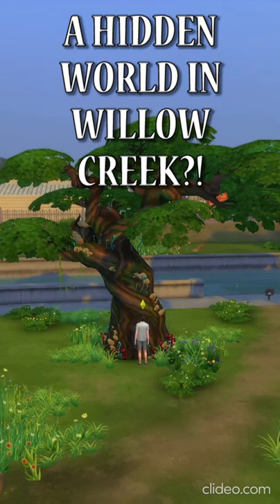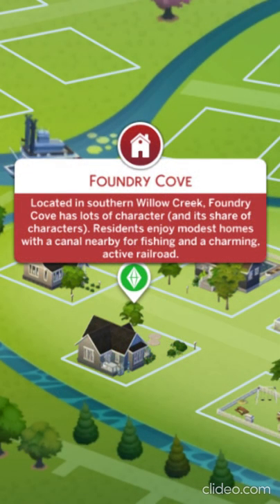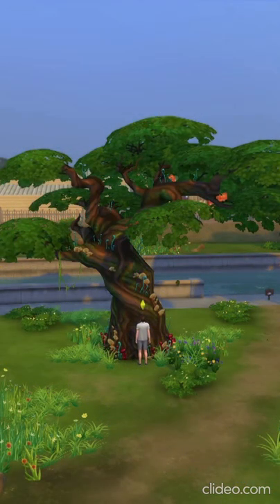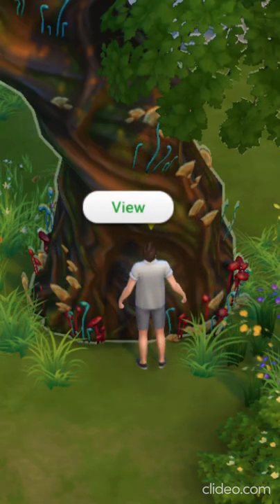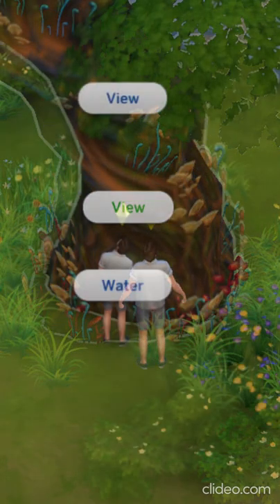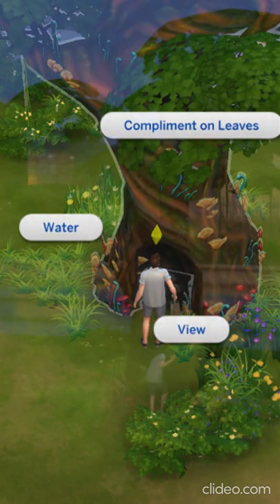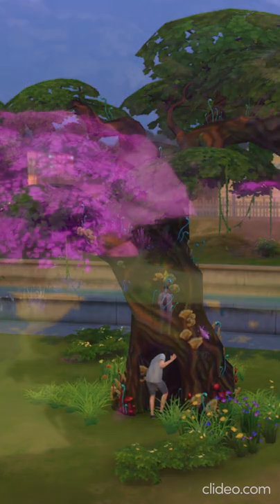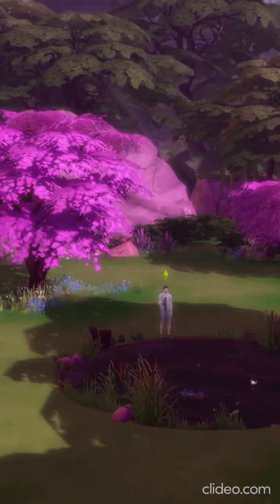A HIDDEN WORLD IN WILLOW CREEK?!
Here's to another quick tip for The Sims 4!